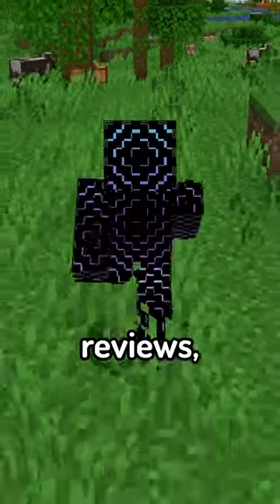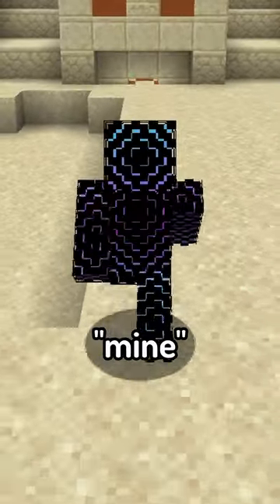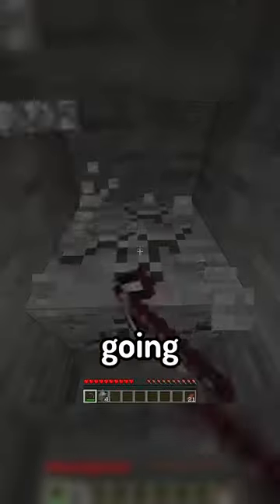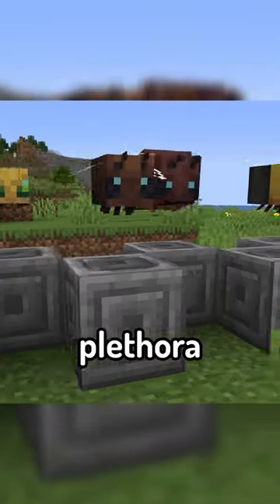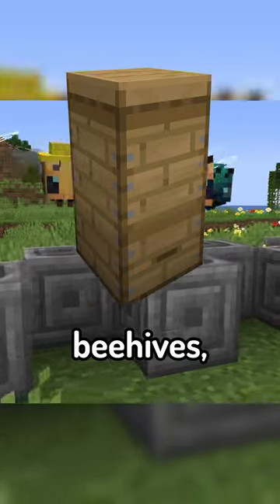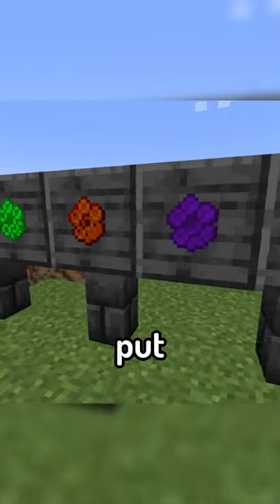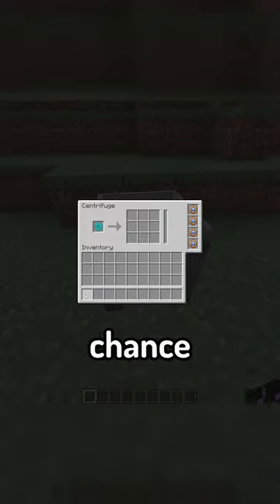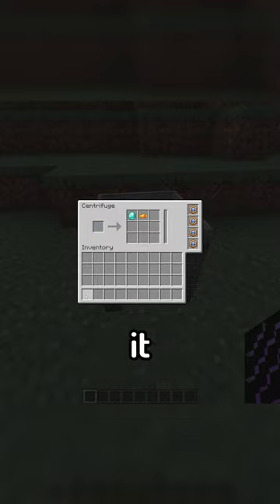Mini Mod Reviews - Productive Bees